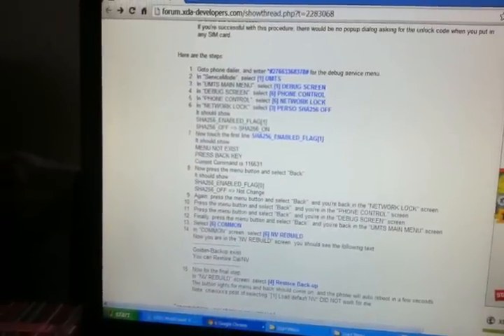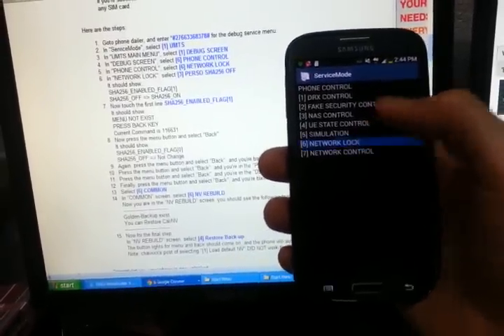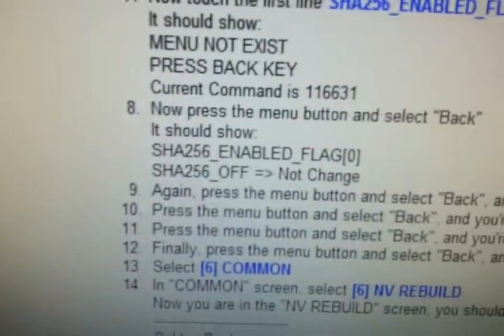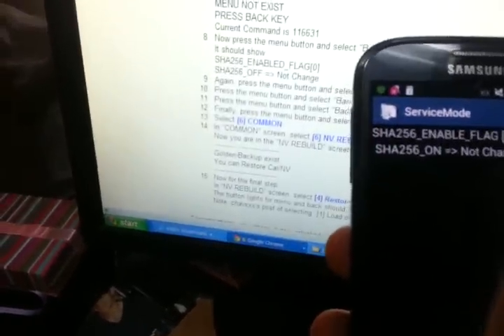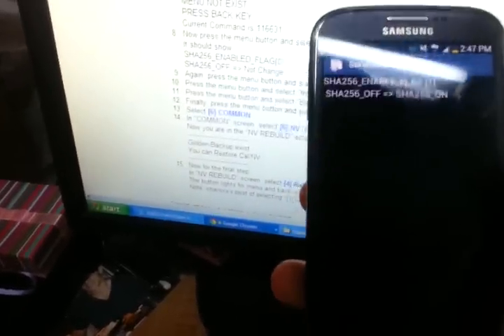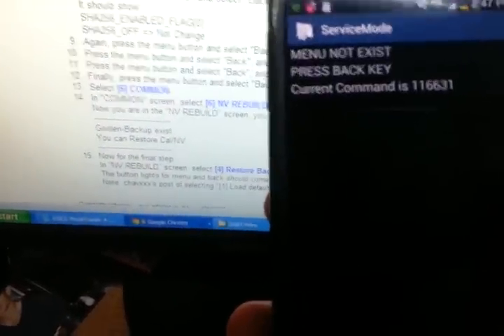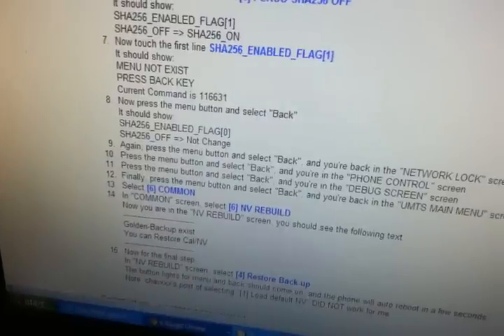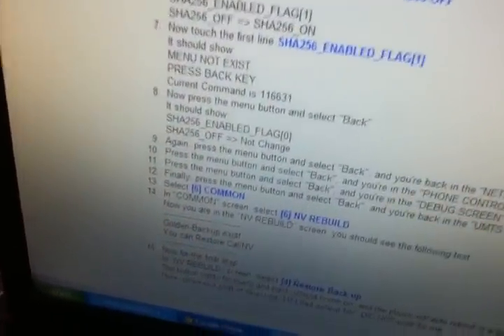Solved: Current Command Number Different to Unlock Galaxy S4!!!!!!!!!!!!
If you tried the free unlock method from the XDA website and had issues with the "current command" number not being 116631 then continue to watch. If you haven't tried to unlock your tmobile / AT&T from the original 15 steps from XDA Developers do it now.:

 I have unlocked 3 phones. 2 of them worked on the original steps but the last one i had to figure out how to get the "current command" number to 116631. Then bam.. unlocked!!!